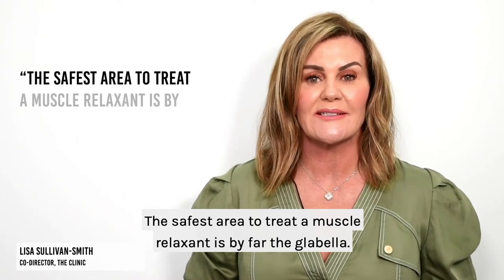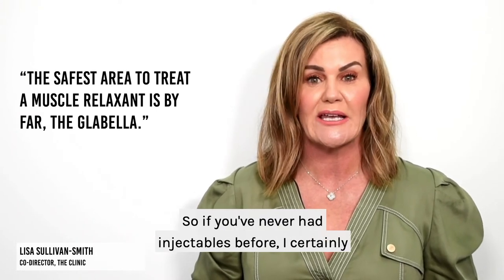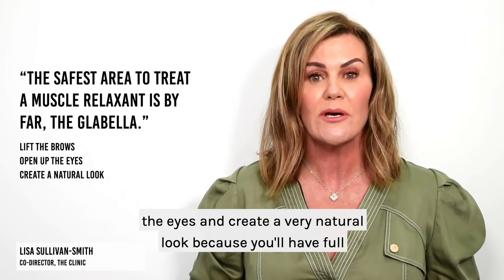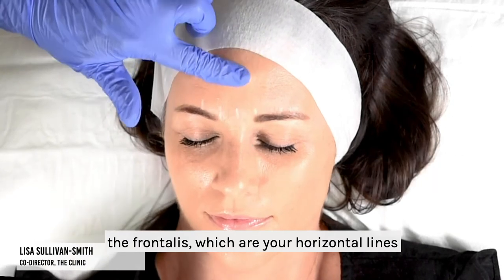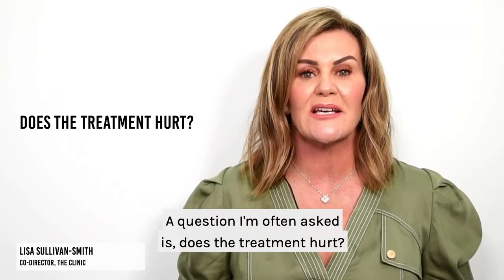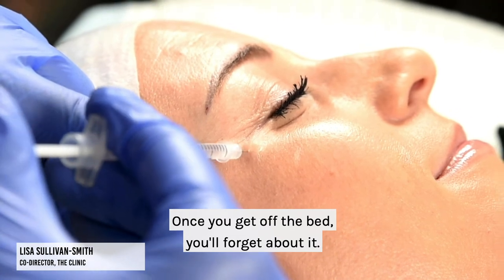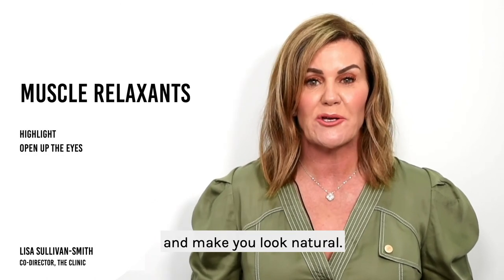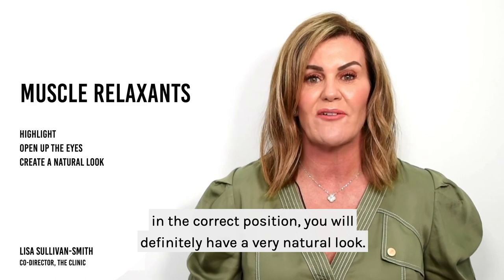Injectables Explained! | The Clinic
Co-Director of The Clinic Lisa Sullivan-Smith busts common myths around injectables and muscle relaxants.

0:00 The safest area to get injectables?
0:15 What injectables do for you?
0:22 Three main areas to get injectables?
0:34 Do injectables hurt?
0:45 Do injectables make you look fake?
0:50 What injectables do for you?